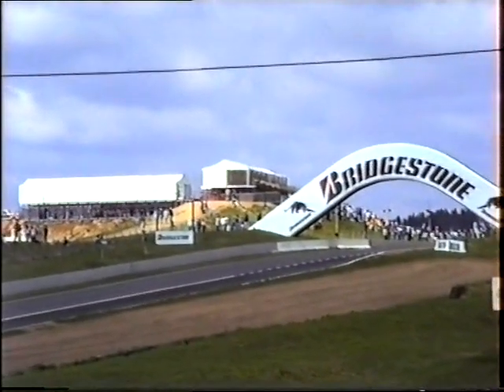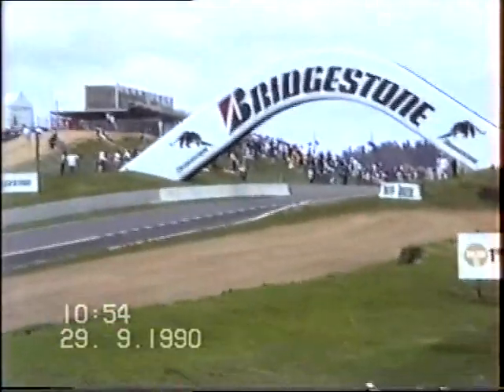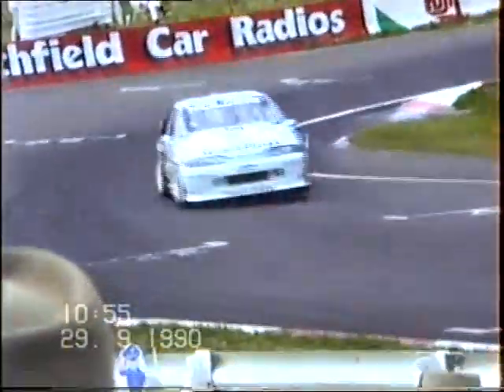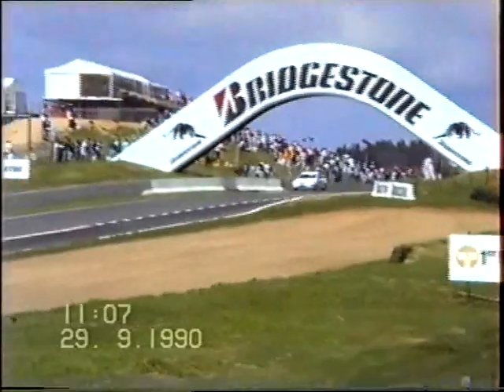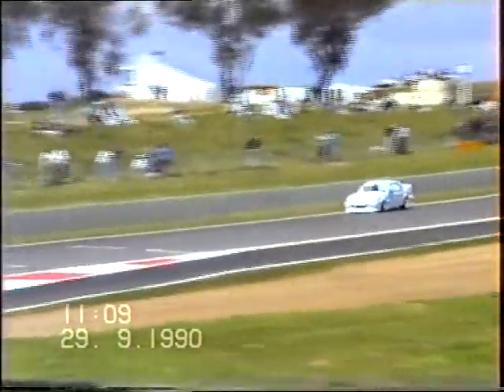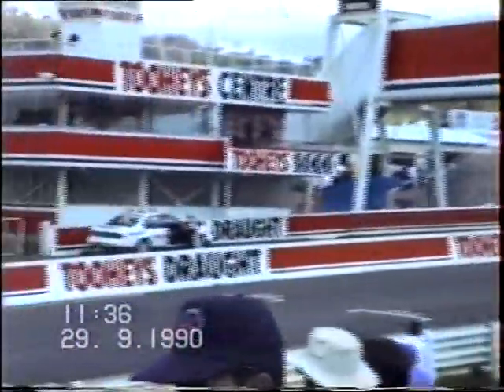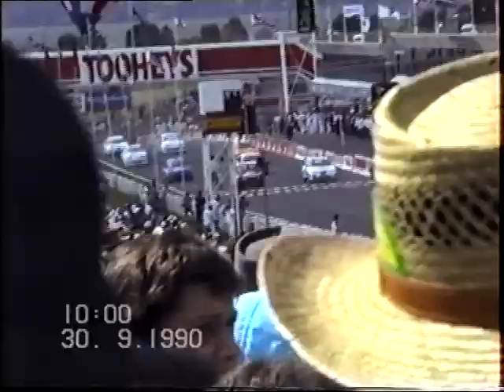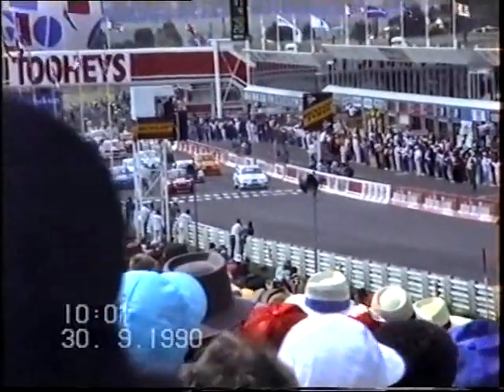Home video taken at the 1990 Bathurst 1000